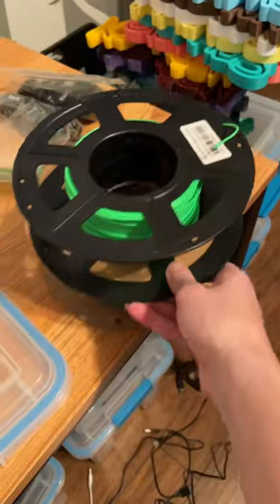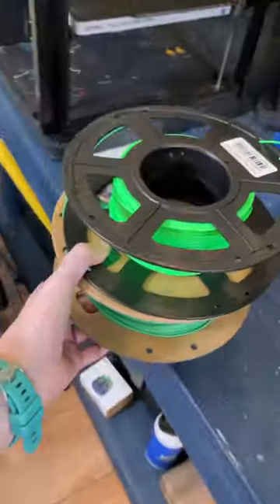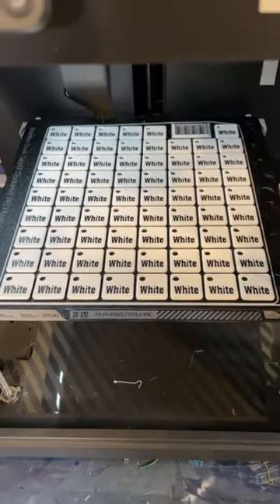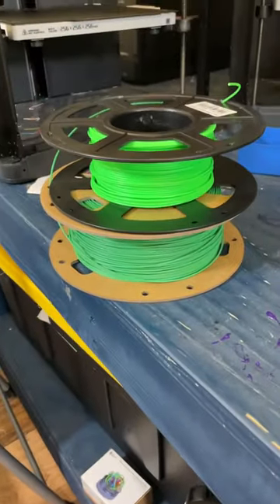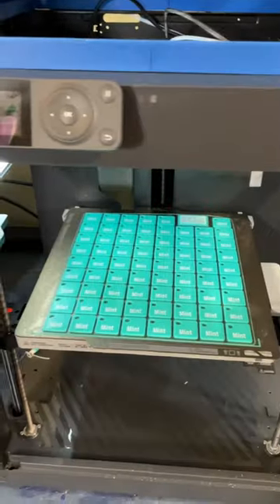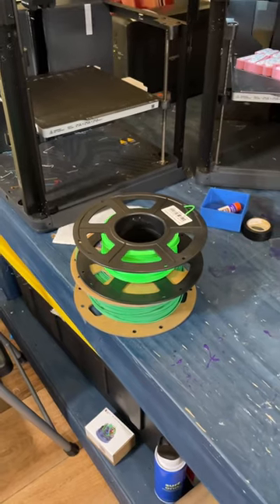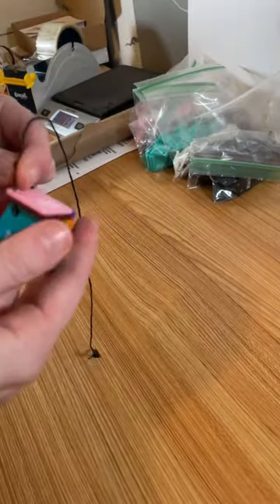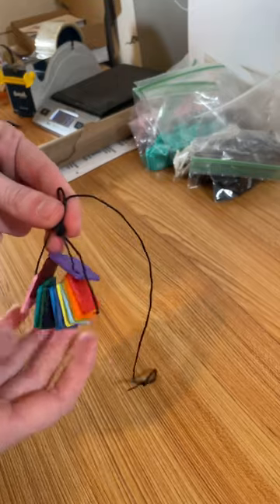Behind the scenes - Creating samples for all color options in my 3d print shop